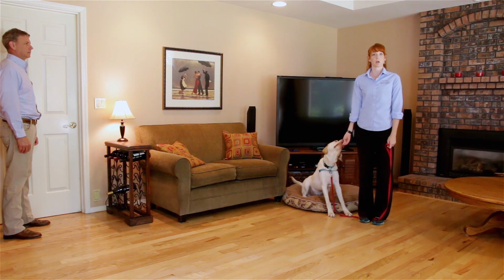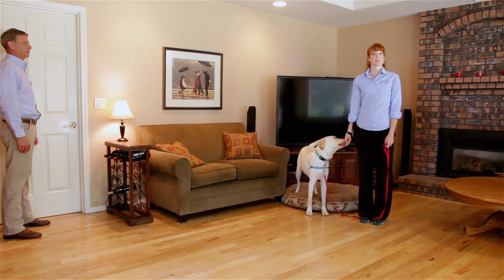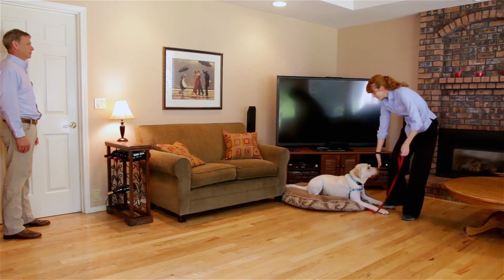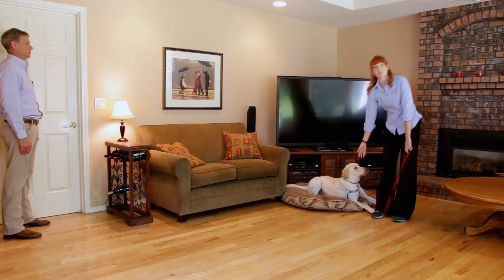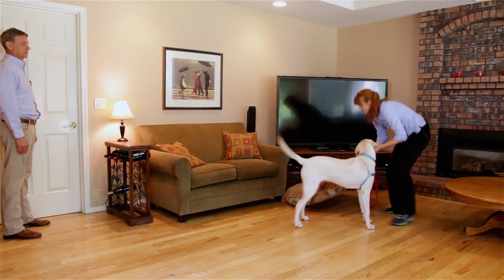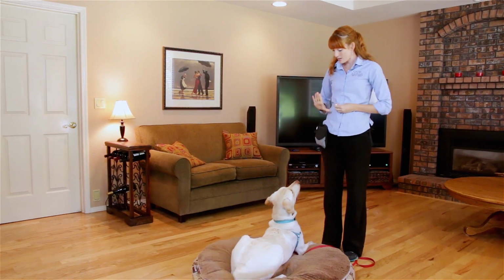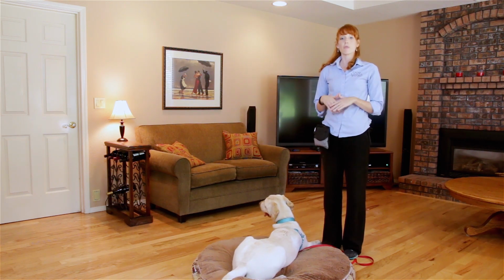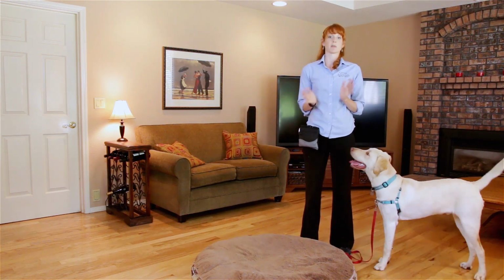Dog Behavior Therapy - Doorbell and Knock Reactivity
Do you have a dog that reacts every time the doorbell rings or someone knocks on the door? Hannah the Pet Society's lead trainer shows us how to introduce an alternate behavior.